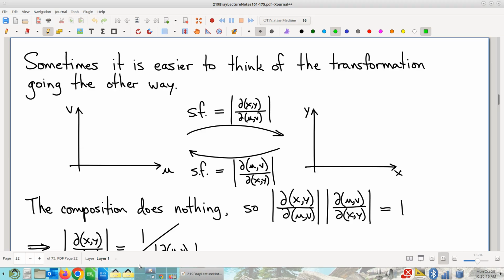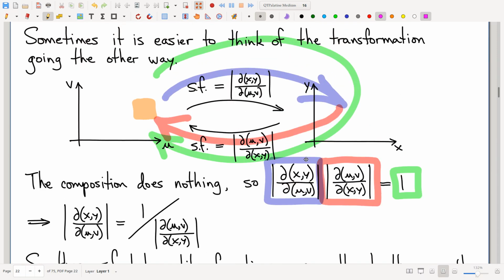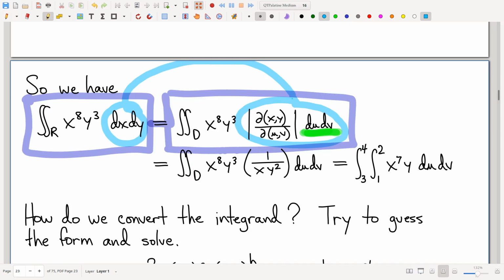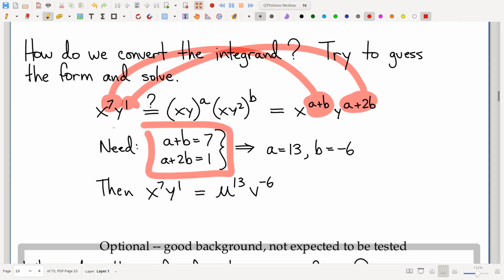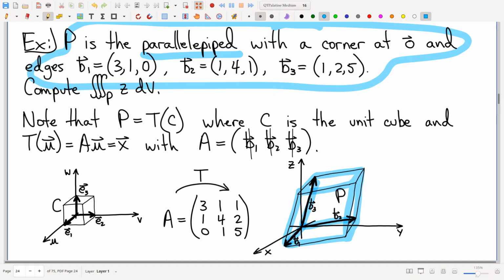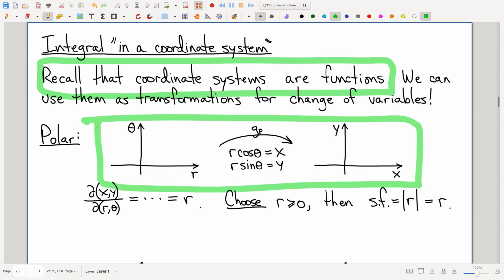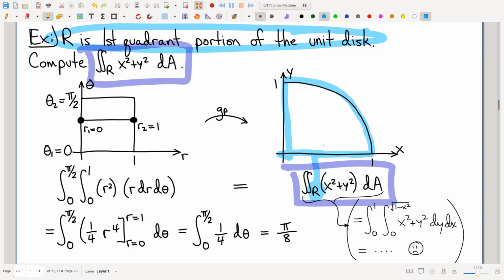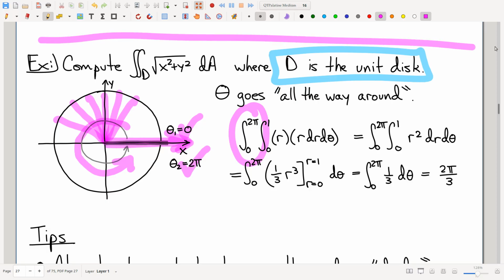2025 10 20 Math219 01